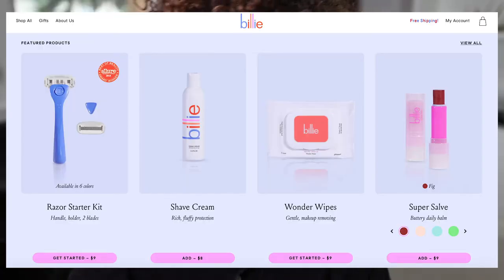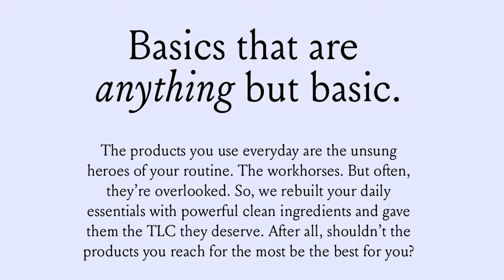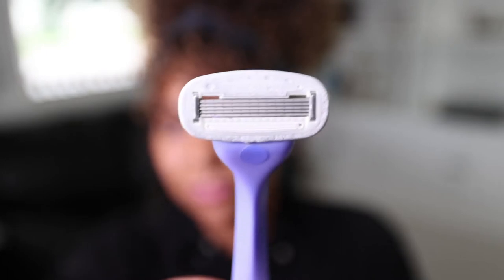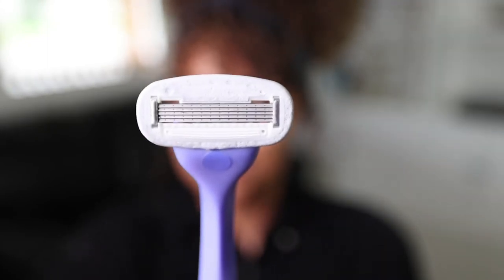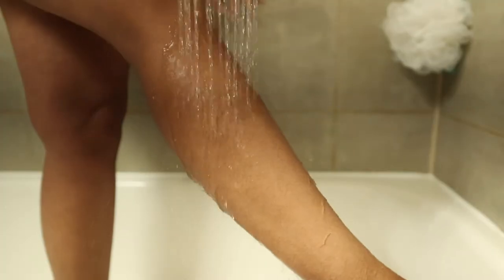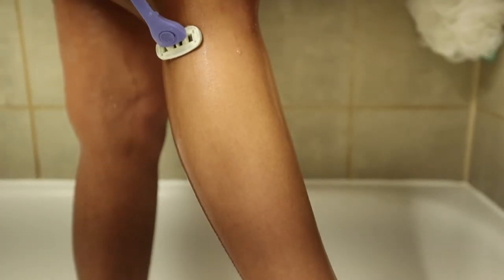THE BEST SHAVING RAZOR I'VE EVER USED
Sick and tired of razor burn and irritation from regular shaving razors? Yep. Me too. So glad I don't have to deal with that anymore! Billie has found a way to make the perfect razor with the best of both worlds – quality and affordability. Amazing! I know it's just a razor lol but I seriously can't say enough good things.

If you decide to click through and make a purchase, I may receive a small commission (at no additional cost to you) which helps me continue to create content here on YouTube. Your support means so much!

In case you're wondering, I'm a licensed hairstylist turned (aspiring) blogger and YouTuber. I started my blog in Nov 2019 and started taking youtube seriously shortly after. I post new videos every week along with regular blog posts to hopefully inspire you to live your life in style; by sharing anything and everything I know and love – whether its hair, beauty, life, or style related. I love chatting and interacting with my viewers here in the comment section of every video. So glad you're here! Looking forward to chatting with you. See you around 🤗